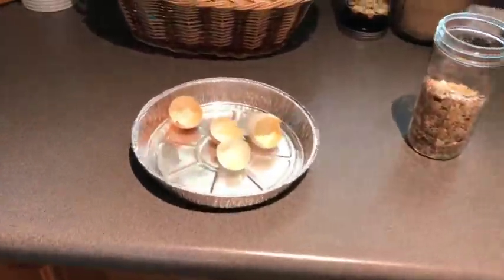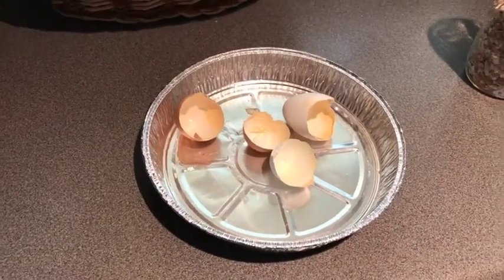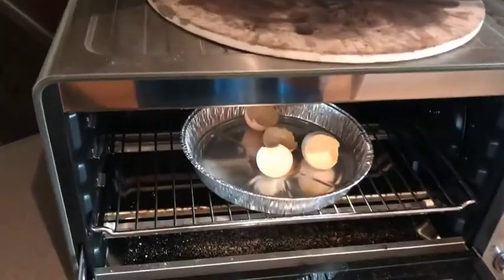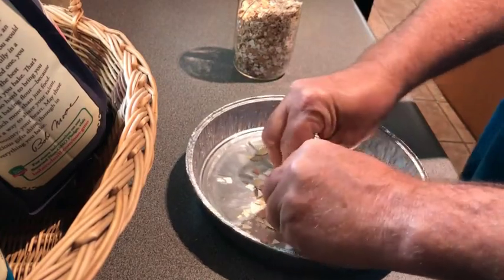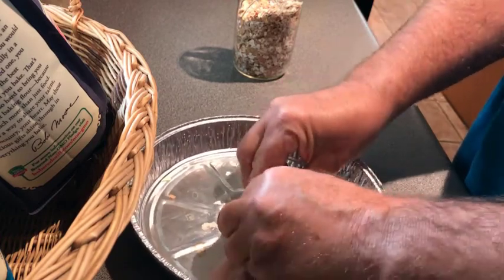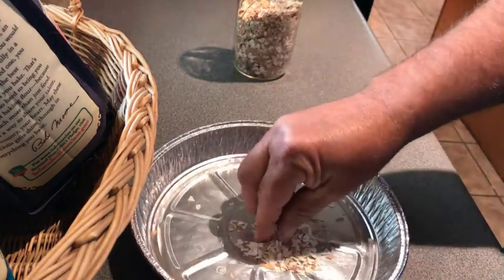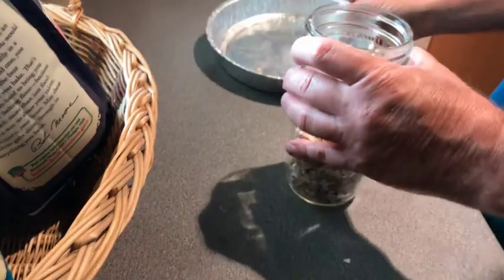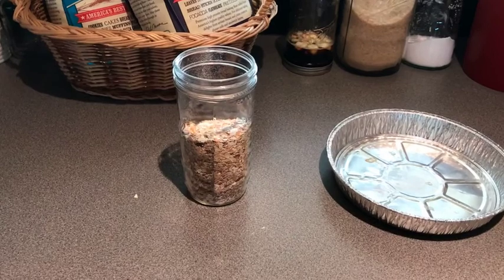Using Eggshells To Add Nutrients To Your Garden Soil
Using clean crushed eggshells in your garden soil helps add nutrients that your soil needs. It is a quick and simple soil amendment for your organically grown vegetables. It especially adds calcium and other minerals that improve soil for tomatoes and other nightshades. Crushed eggshells added on top of the soil around your plants is also great for deterring for slugs and snails. Watch this quick video to see how we do it.

market garden
CSA
community supported agriculture
farmers market
small-scale farming
permaculture
back to Eden gardening
organic vegetables
growing vegetables
growing berries
organic gardening
organic gardening methods
organic farming
rainwater harvesting
rain barrels
organic garden pest control
organically raising chickens
organically raised chicken eggs
fermented vegetables
fermented foods
organically grown  honey
beekeeping
homesteading